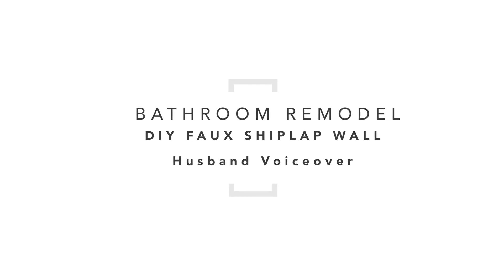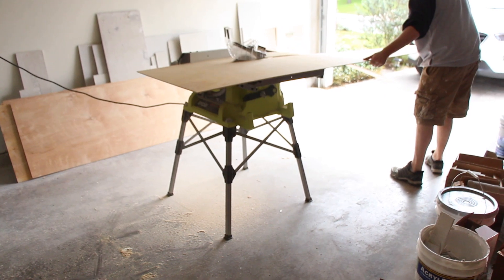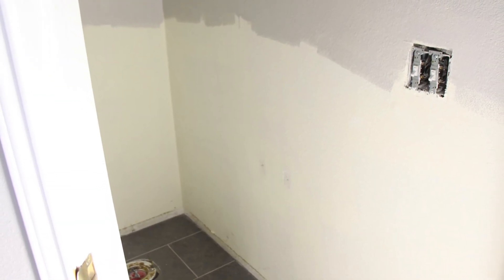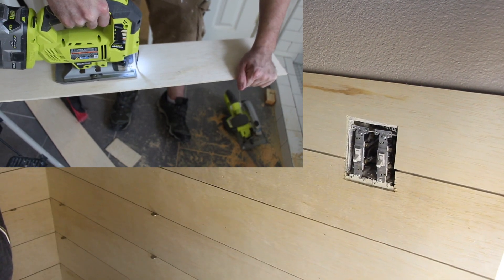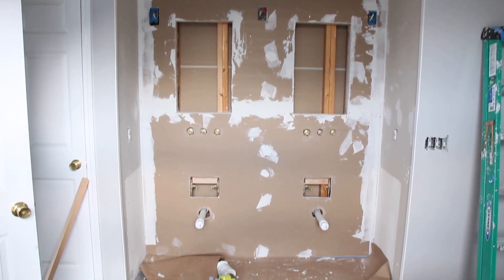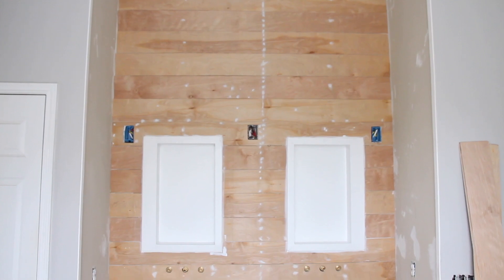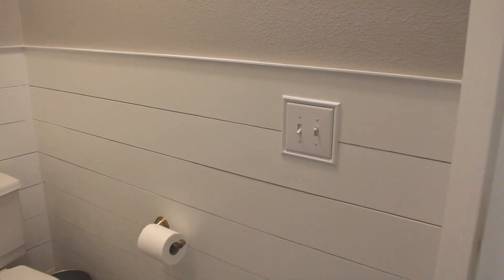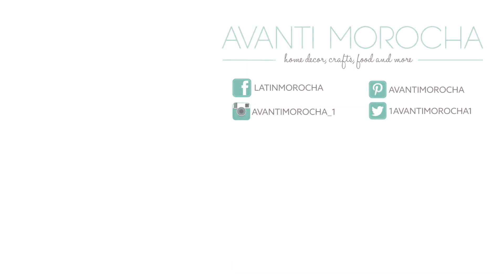DIY Faux Shiplap Wall - Master Bathroom - Husband Voiceover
Hola chicas(os)! Today I’m going to show how my husband made a DIY faux-shiplap wall in our master bathroom. We are still working in out master bathroom but we’re close to the finish line. All of the opinions in the videos are our own; we simply work with companies we love.

Feiss Urban Renewal 12 1/4" High Dark Antique Brass Sconce

Muchas gracias, si tienes alguna pregunta déjame un comentario.

Que tengas un buen dia :)